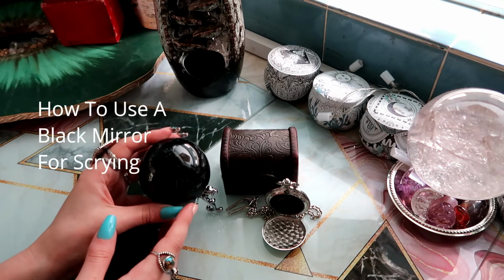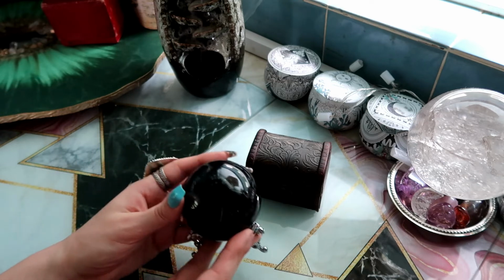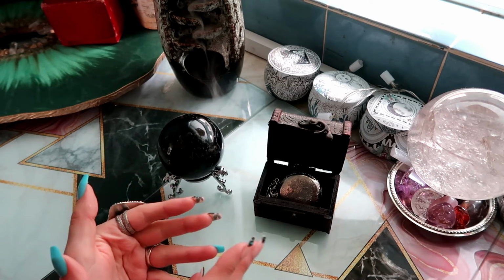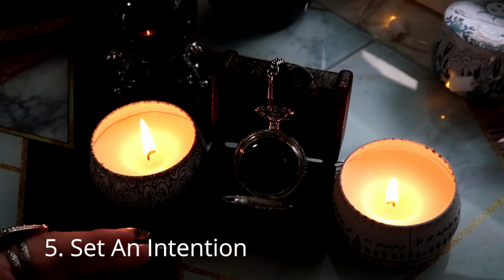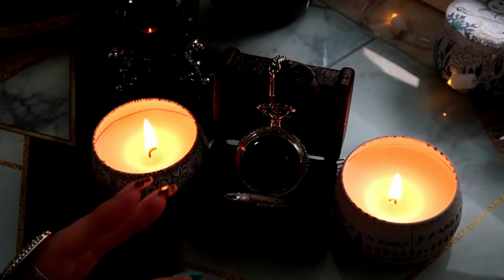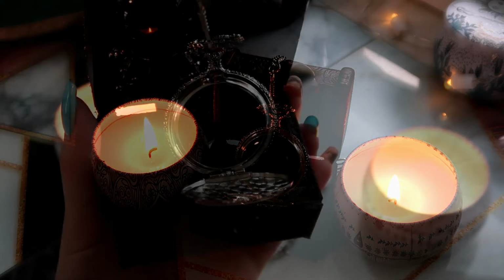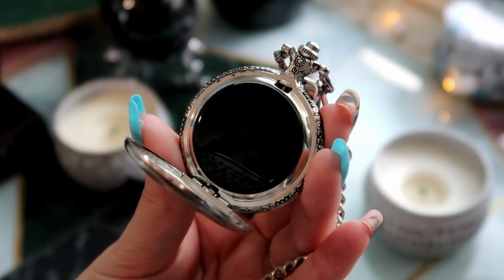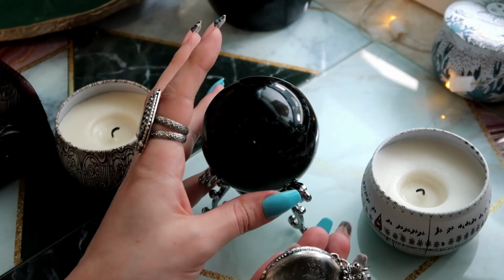Black Mirror Scrying 🖤 Tutorial For Beginner's 🔮 Powerful Psychic Tool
Scrying is the art of staring into or upon a crystal or dark mirror while relaxing the physical eyes, allowing the inner psychic eyes to open and receive desired visions or information. The use of a black mirror is one of the most effective ways to achieve the mental state required for trance and scrying activity. The black mirror is a strong divinatory and visioning instrument that has been respected for generations for its capacity to see behind the world’s curtain. Scrying, or mirror gazing, is an ancient technique for communicating with the dead, seeing into the future and past life's.

How To Use A Crystal Ball For SCRYING 🔮👀 (Tips For Beginners)